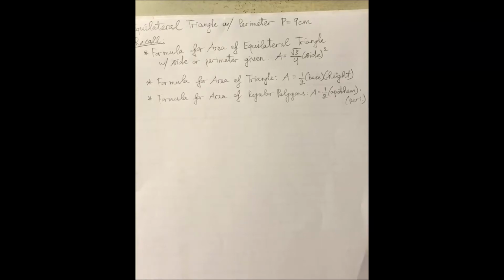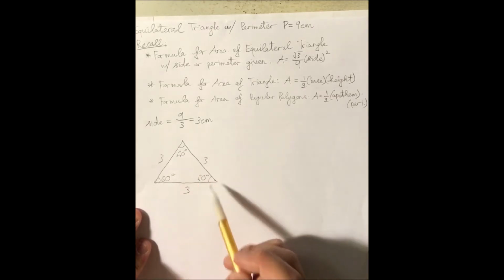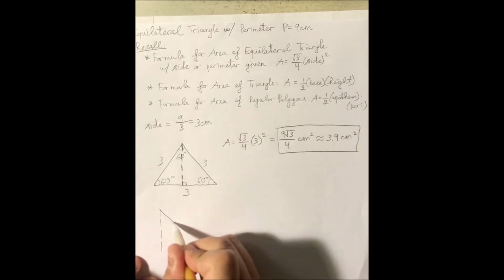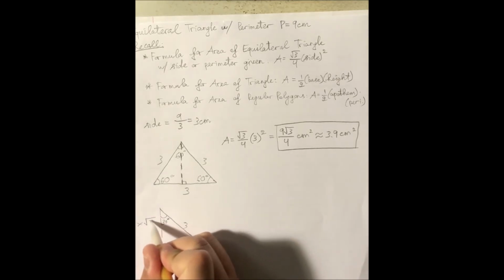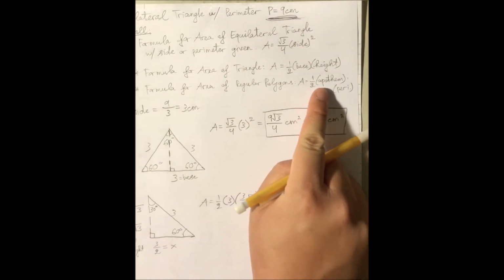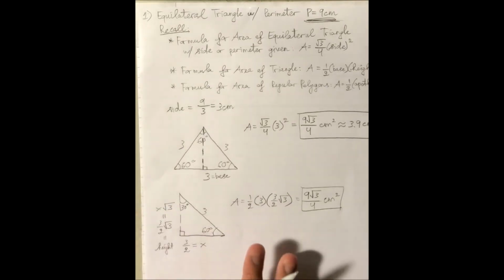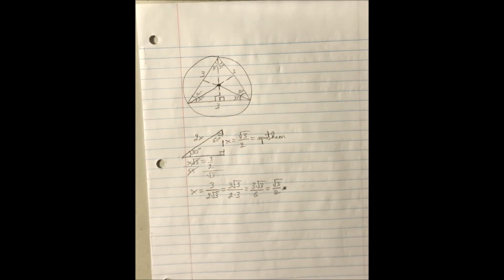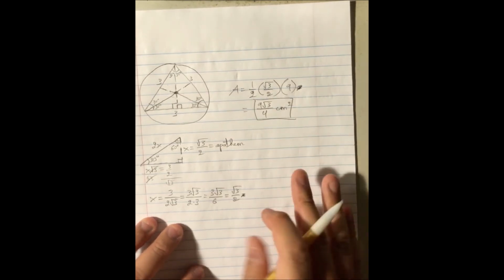Areas of Regular Polygons Example 1 | Equilateral Triangle (All Three Methods)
Example 1 of finding the area of a regular polygon, or more specifically an equilateral triangle (with all three formulas Formulas for area of an equilateral triangle, any type of triangle, and a regular polygon).